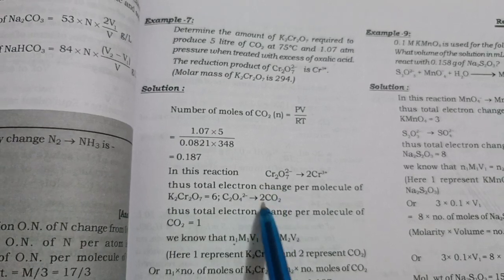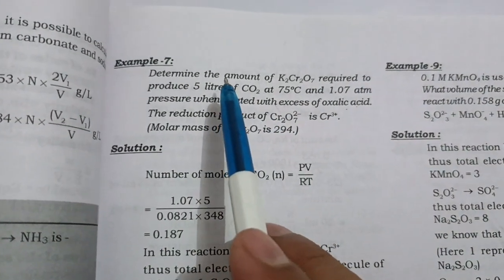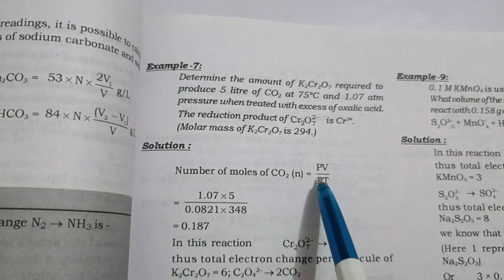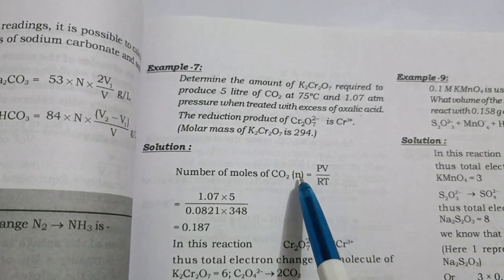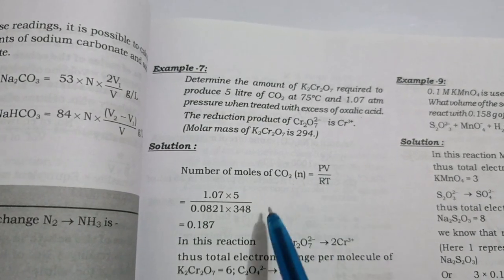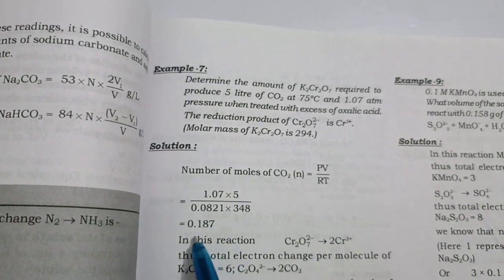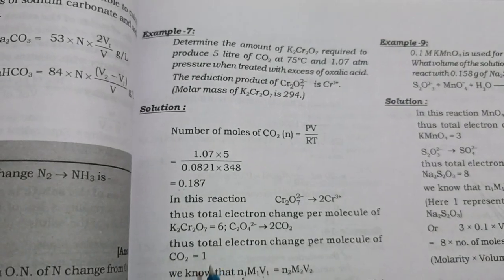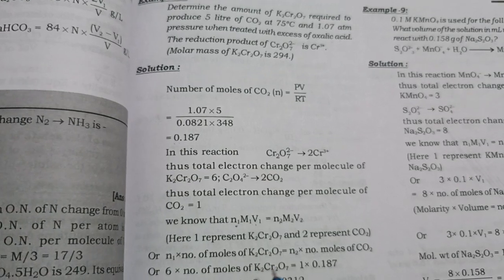calculate the mass of potassium dichromate in titration